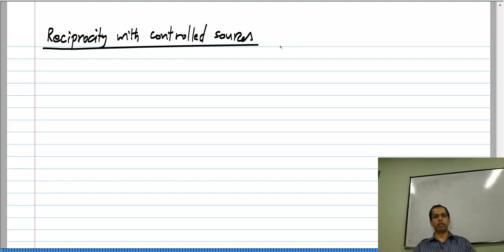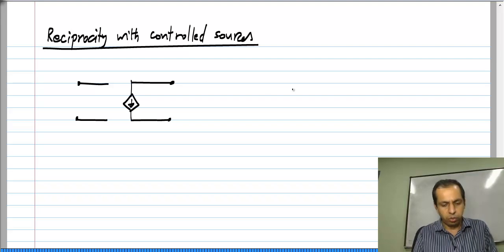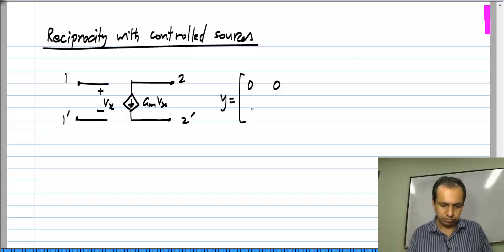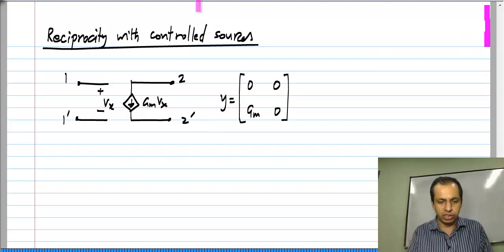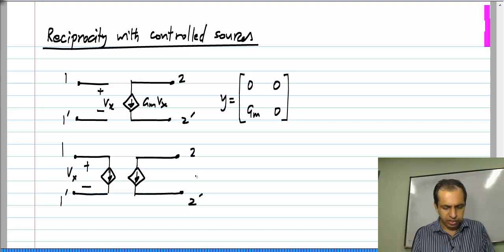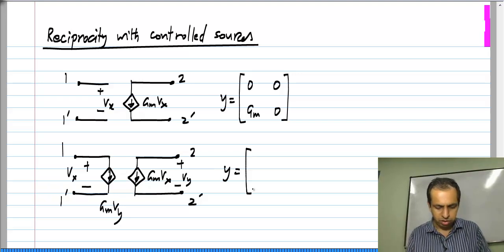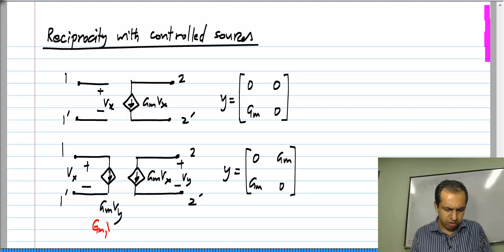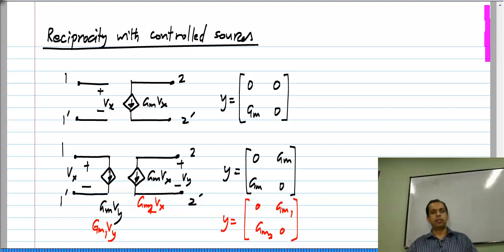Reciprocity in circuits containing controlled sources